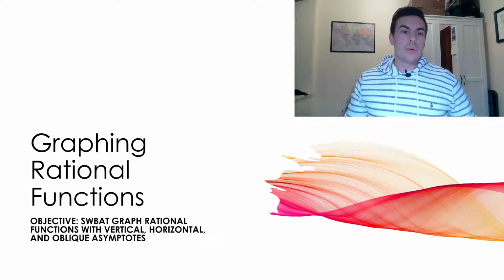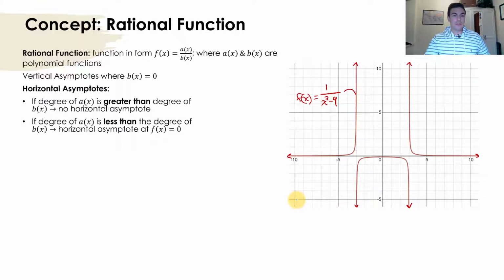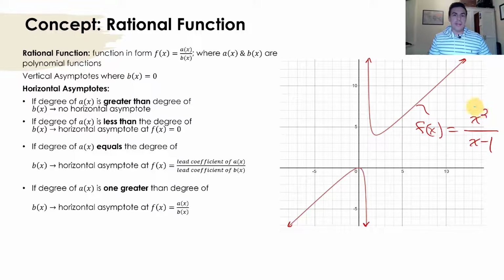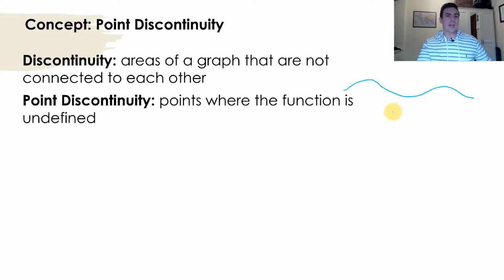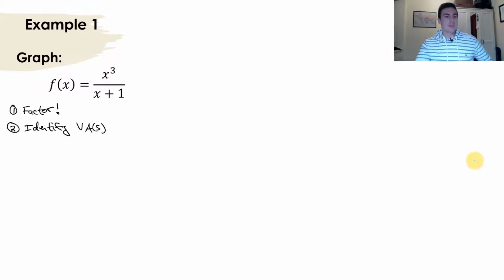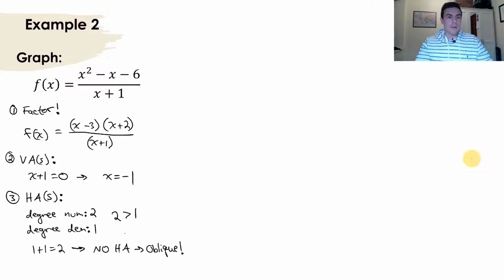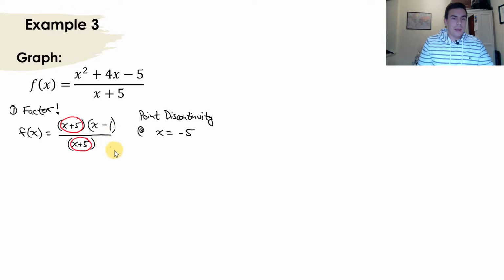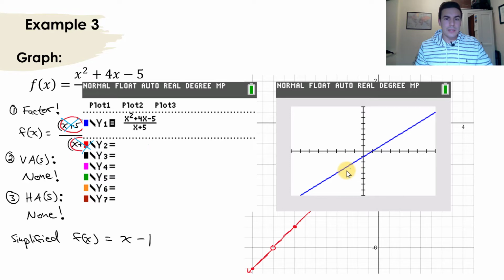Algebra 2 - 7.4 Graphing Rational Functions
In this video we move past reciprocal functions to rational functions. We find the horizontal, vertical, and slant asymptotes in order to graph the rational functions.